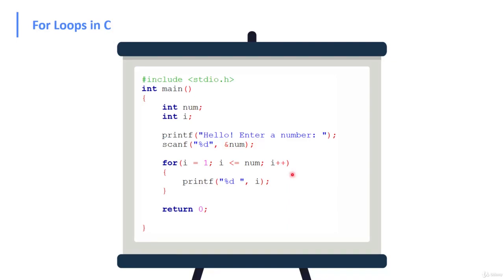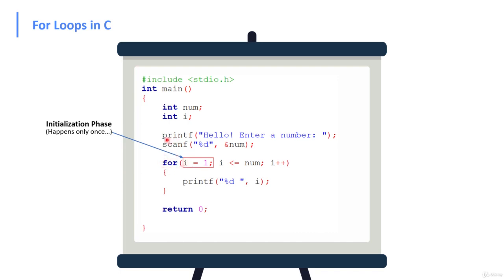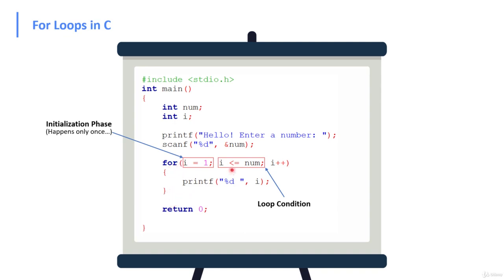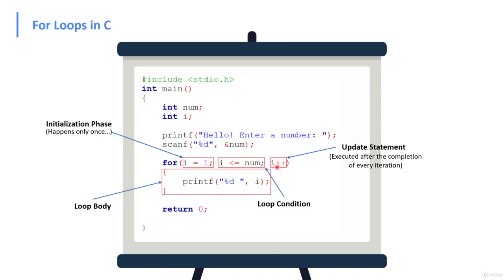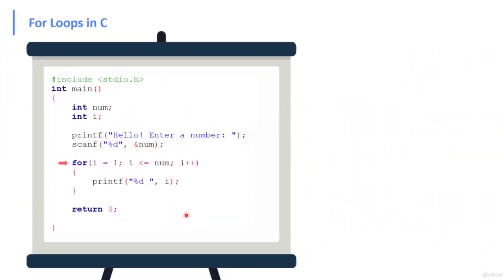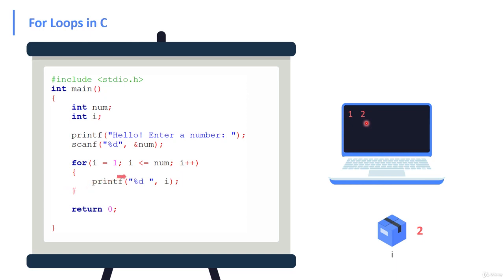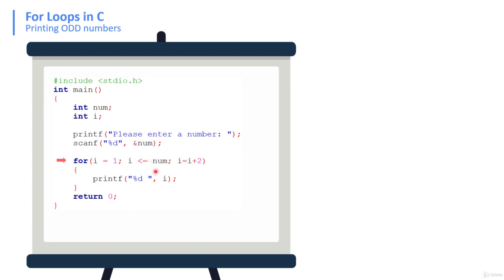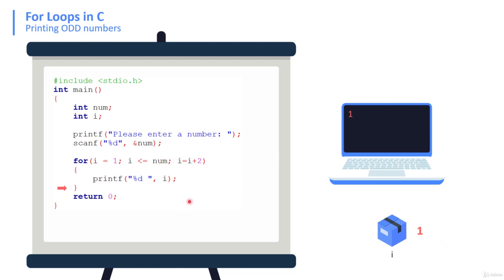C Programming: For Loops in C Programming Language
About C Programming:
• Structured language
C Programming Language Tutorial:

It can be defined by the following ways:
Facts about C: